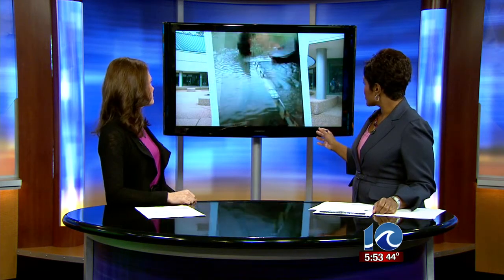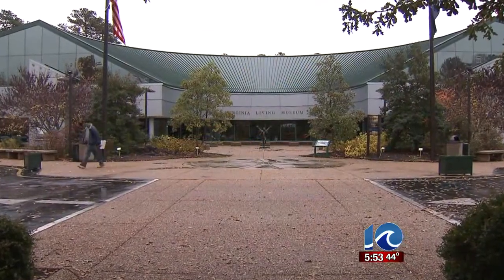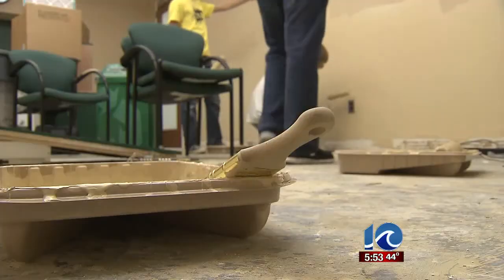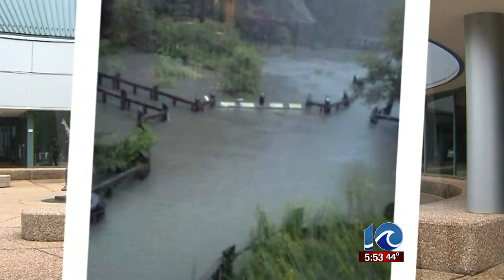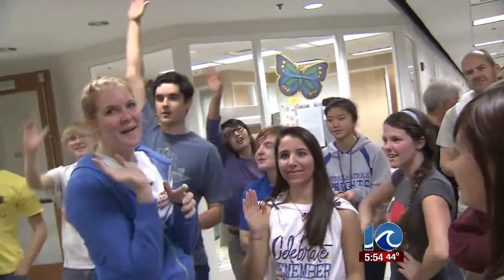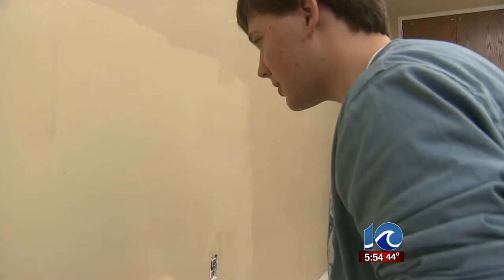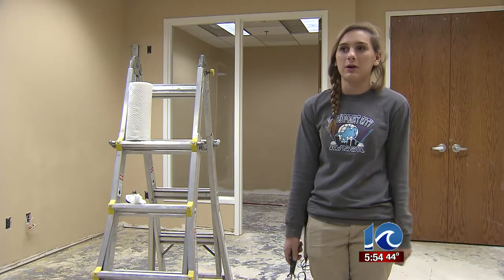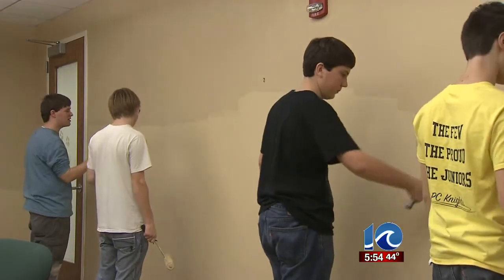Teens help renovate Virginia Living Museum